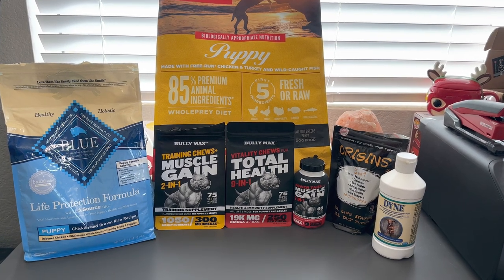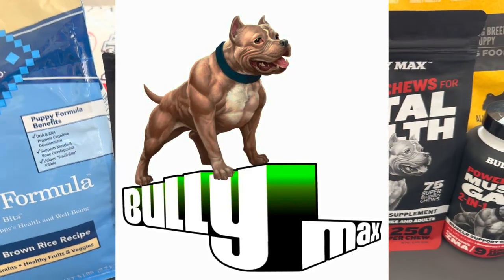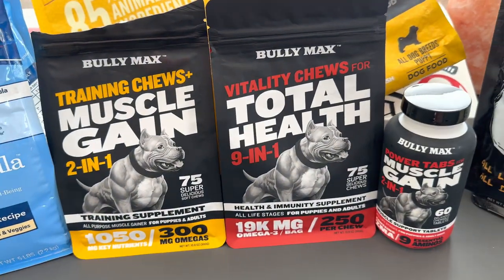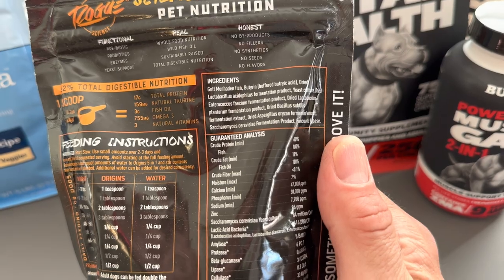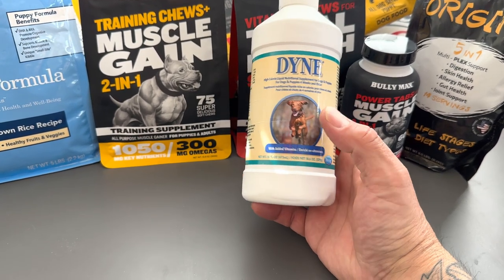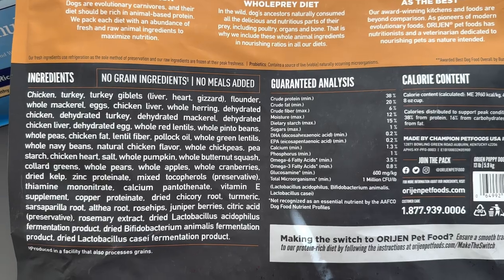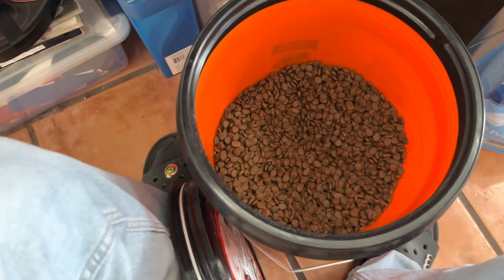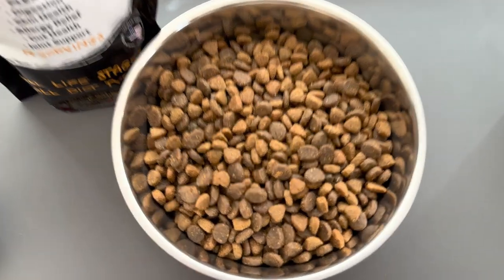How to feed your blue nose bully pitbull for muscle and weight gain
This is a video on how I feed my Blue nose pitbull bully pup for muscle and weight gain. Remember to also exercise your pup too. I will post more videos of Mochi progress and when I start her on her raw food diet. Hope this video was helpful.

Music from: Storyblocks on LumaFusion

Link to get Dyne

Link to get Origins ROGUE PET SCIENCE Origins 5-in-1 Dog Supplement - Powdered Food Topper w/Natural Omega 3 Fish Oil - Supports Healthy Digestion, Skin, and Coat - Helps Reduce Itching & Joint Inflammatio